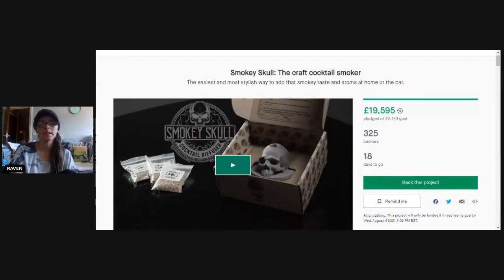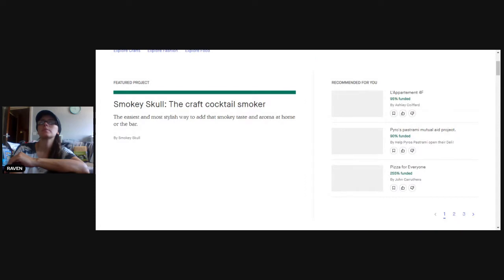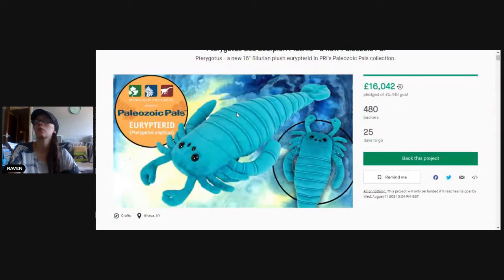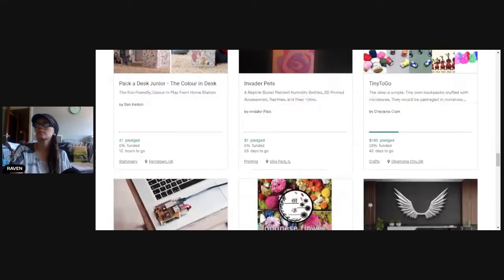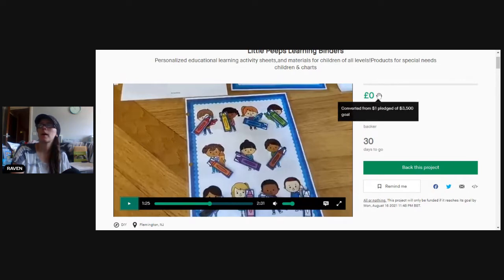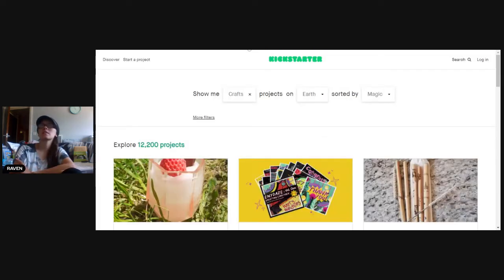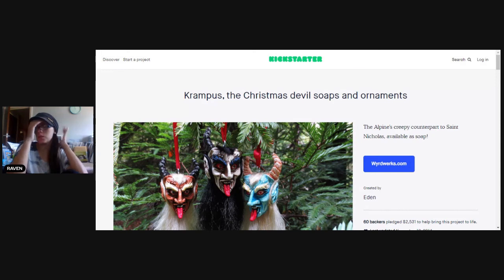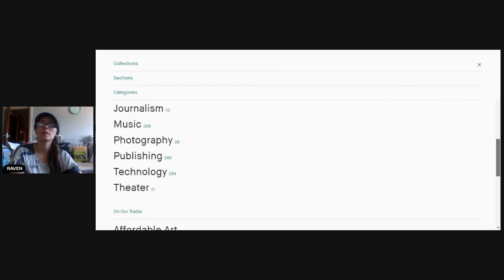KICKSTARTER #1 | PROJECT REVIEWS | MASSIVE SUCCESS OR MASSIVE FAILS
KICKSTARTER #1 | PROJECT REVIEWS | MASSIVE SUCCESS OR MASSIVE FAIL